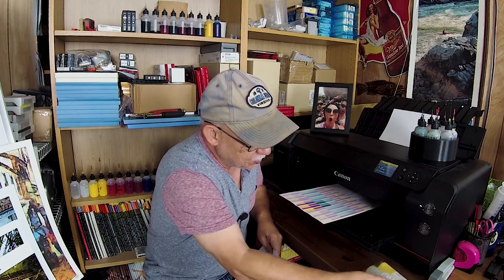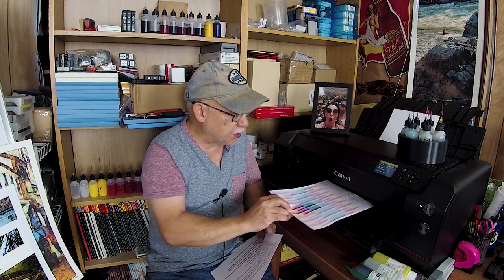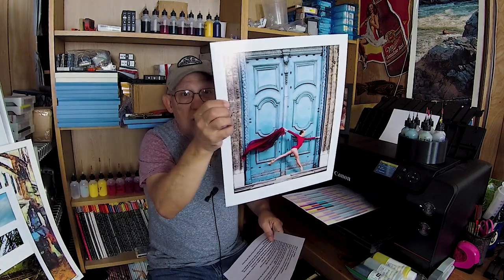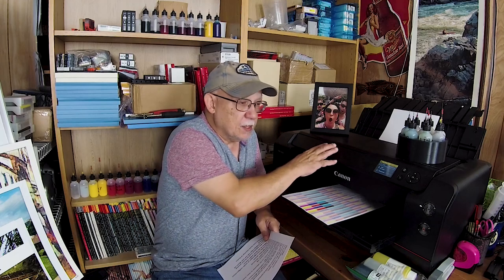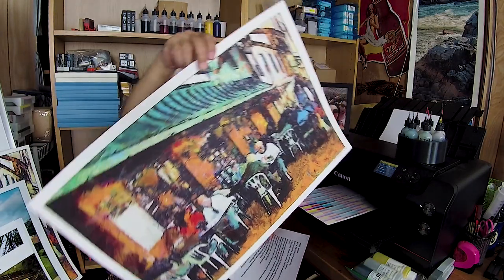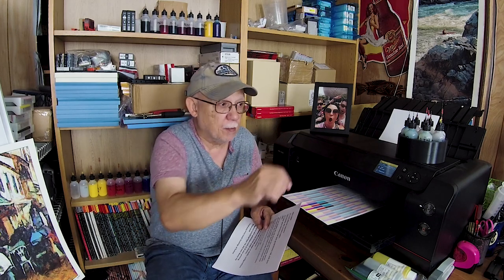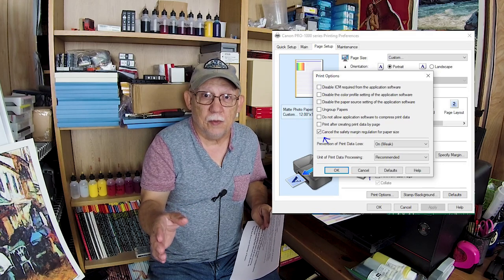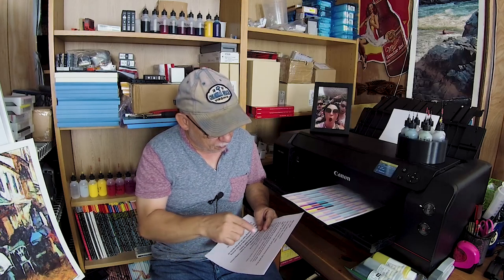The CANON IPF PRO 1000 why I still think it is an Amazing Printer!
Yes, this is a long but I hope you enjoy what I share here about this great printer.
There is a lot more to share and that will come along on a second video.

700MML CANON OEM carts for the PRO-1000 and direct use on PRO 2000- and up